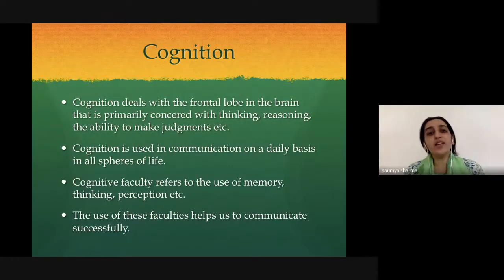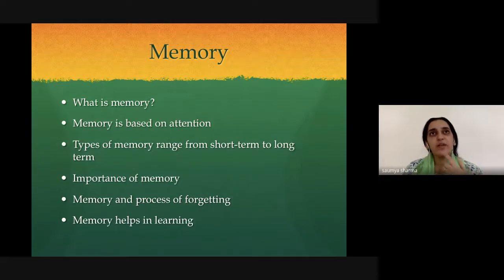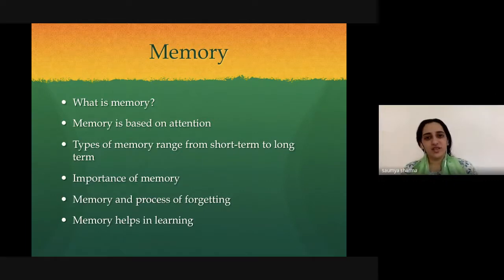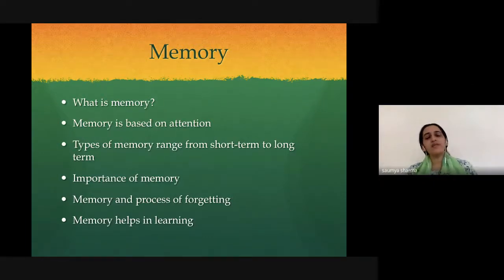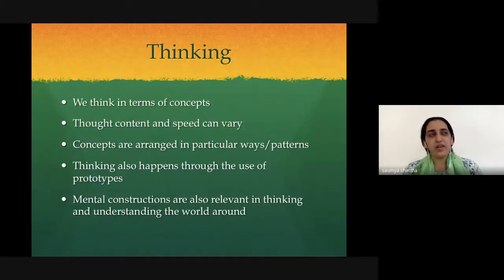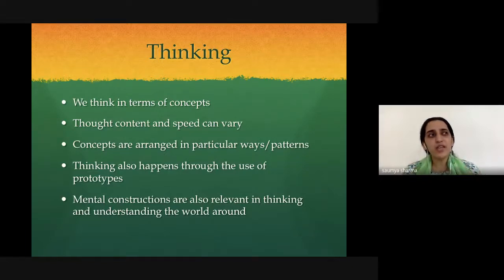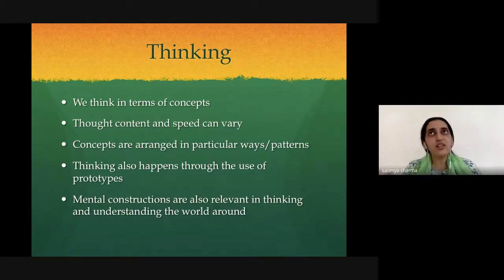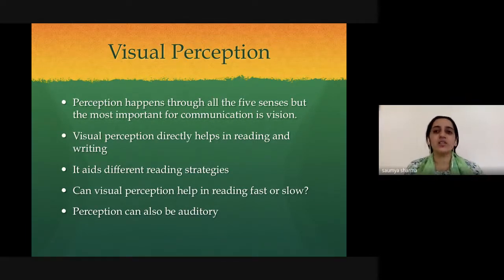ATAL FDP Emotional Intelligence Communication Cognition by Dr. Saumya Sharma EFLU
ATAL FDP  Emotional Intelligence  Communication Cognition by Dr. Saumya Sharma EFLU @ St. Martin's Engineering College.